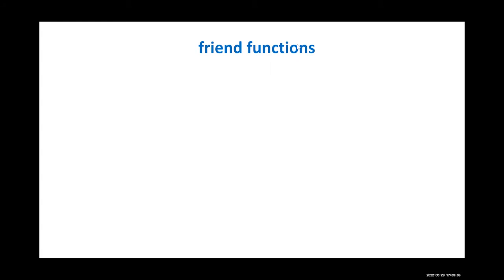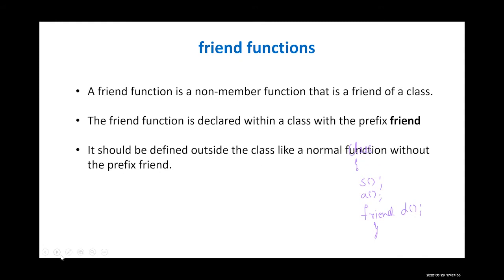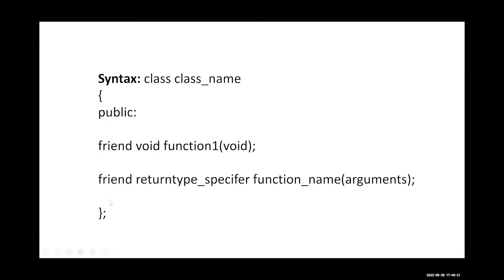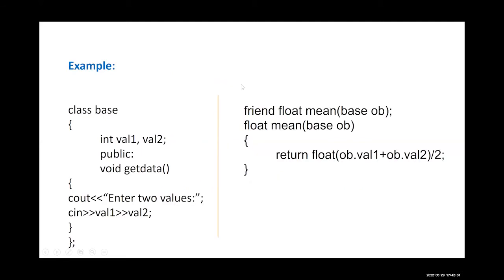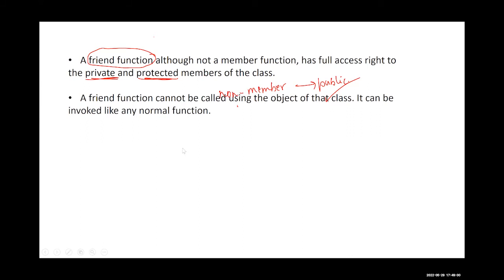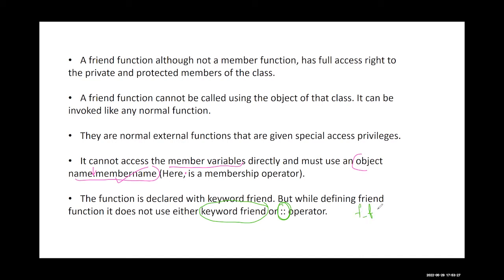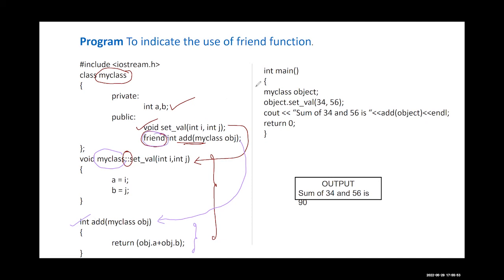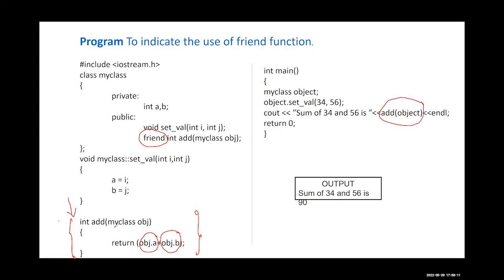CHAPTER 8 | S4| FRIEND FUNCTIONS| FUNCTION OVERLOADING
Class : II PUC
Stream : SCIENCE AND COMMERCE
Subject : COMPUTER SCIENCE
Chapter Name : FUNCTION OVERLOADING
Session : 4